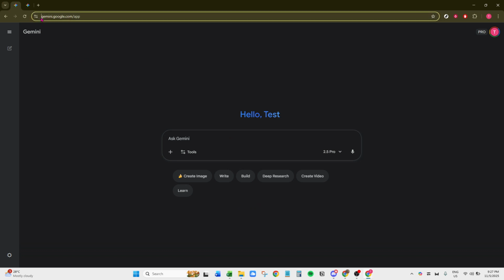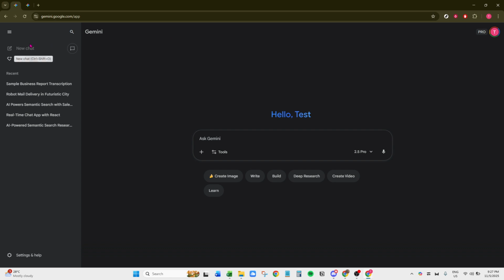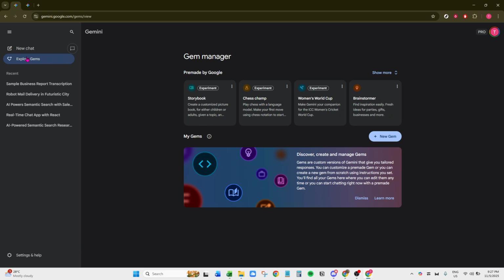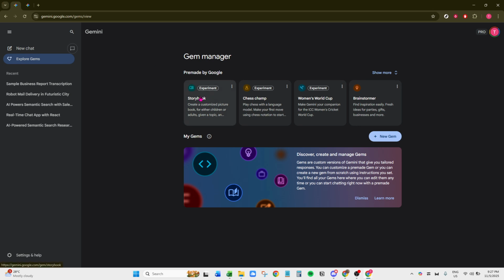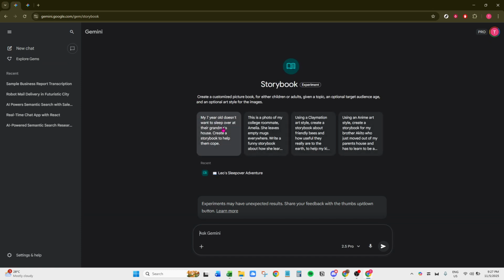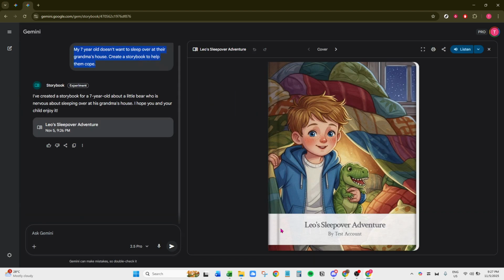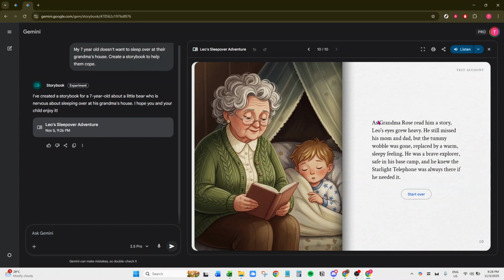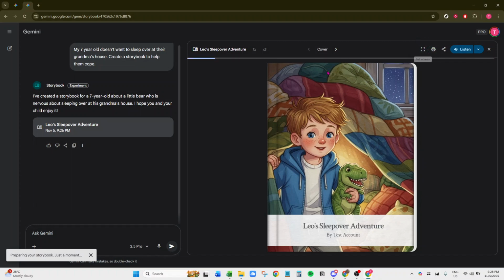How To Create Illustrated Storyboards With Google Gemini [2026 Guide]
In today's video we are covering: how to create video with ai, how to create ghibli image in chatgpt, how to create ai video, how to create full animations, how to create ghibli art, how to create ghibli image, how to generate ghibli images, how to animate, how to use kling ai